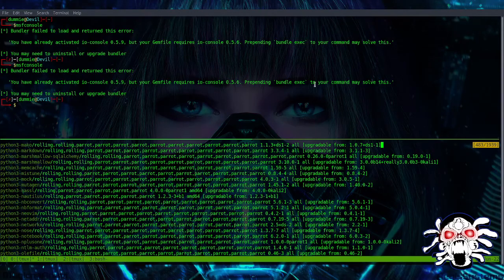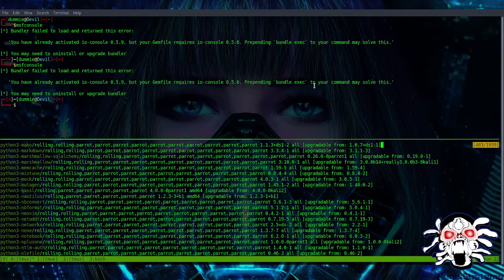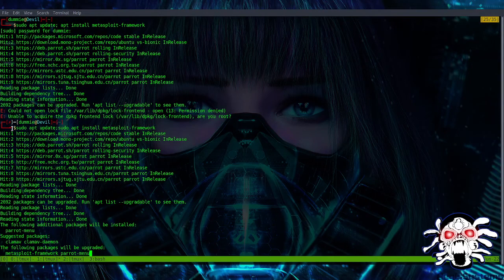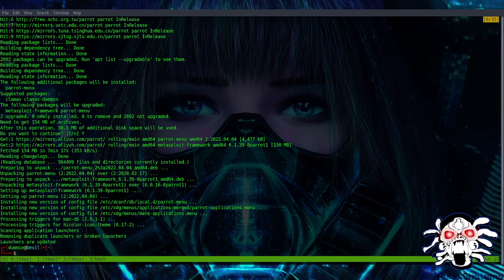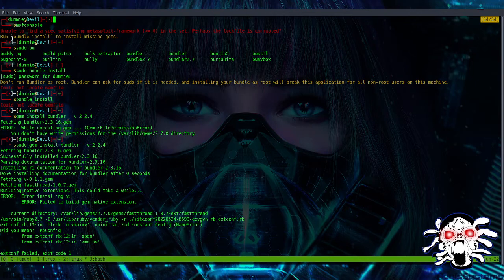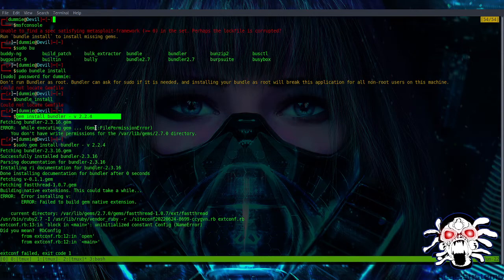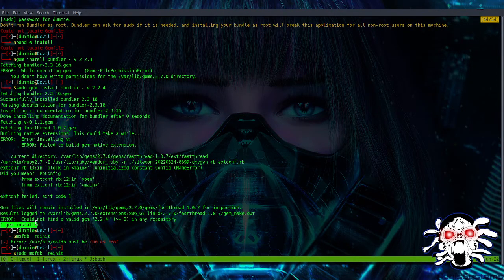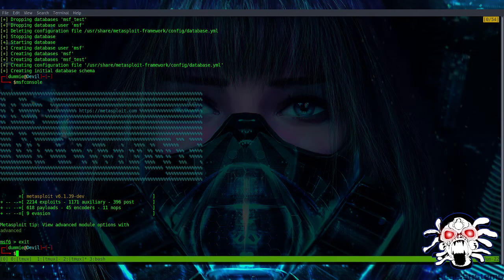How to fix msfconsole metasploit error Run bundle install to install missing gems